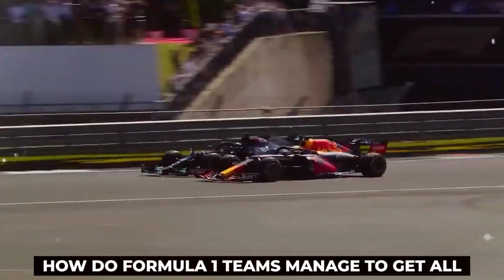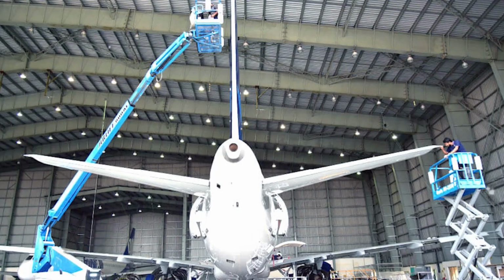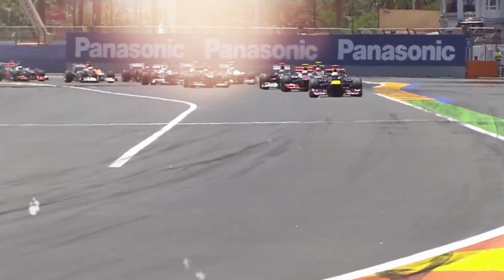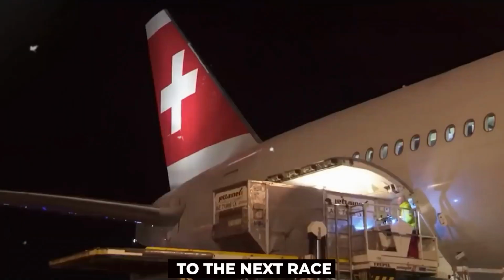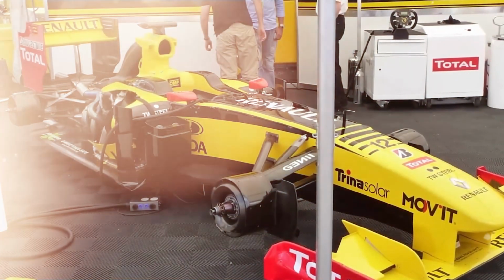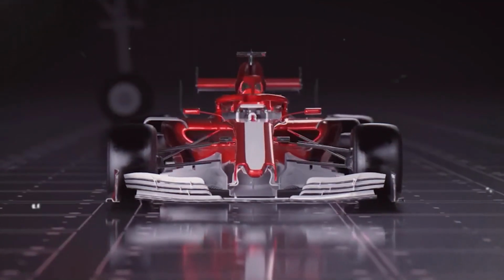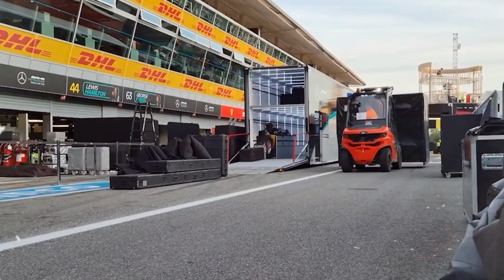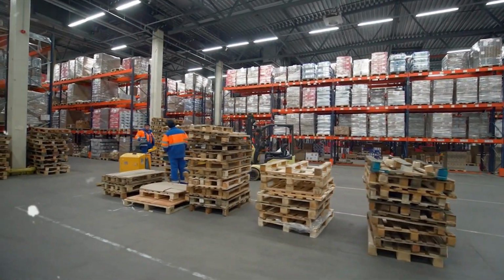How Do F1 Teams Get Around The World With Their Equipment?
Ever wondered how Formula 1 teams transport everything from cars to tools across the globe? With 24 races on five continents each season, the logistics behind F1 racing are complex and require flawless coordination. Let’s explore how teams move multi-million-dollar cars, specialized equipment, and personnel, ensuring everything arrives on time and in perfect condition.